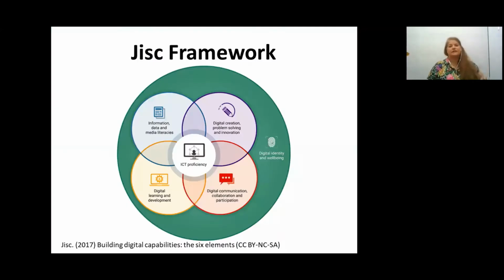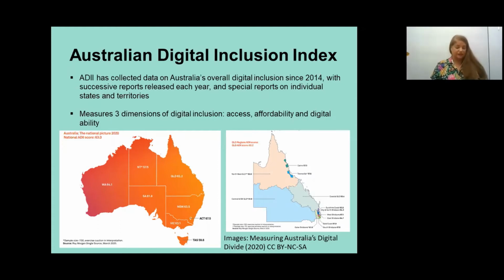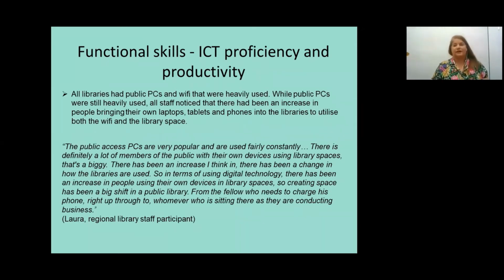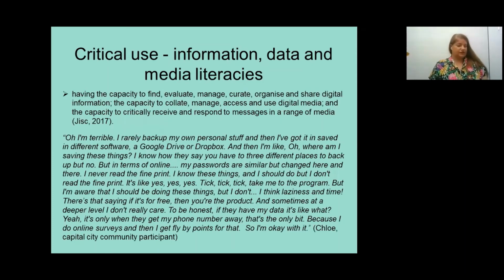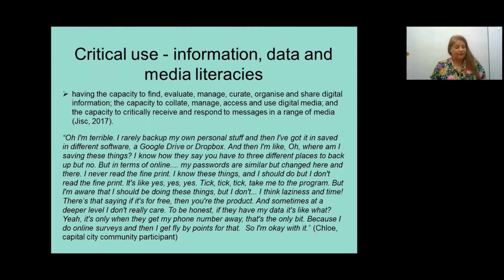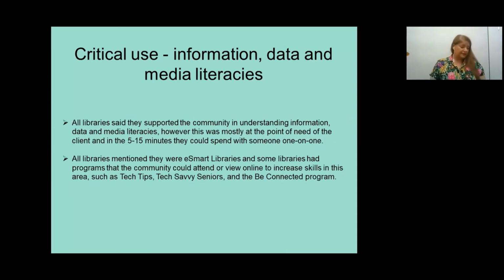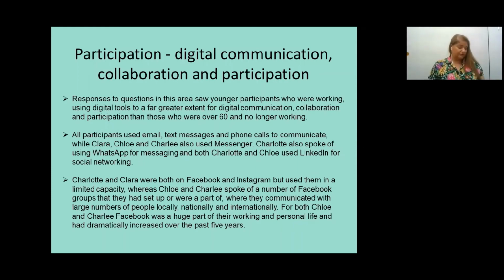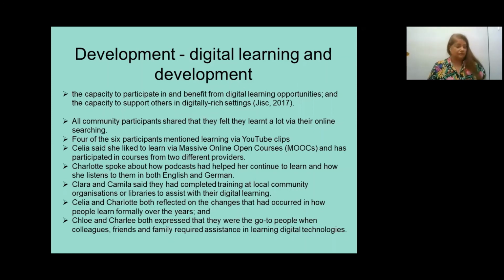Digital literacy in the community and role of libraries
This presentation is part of the ALIA LARK symposium 2021, which explored advancements on the intersection of learning and information.